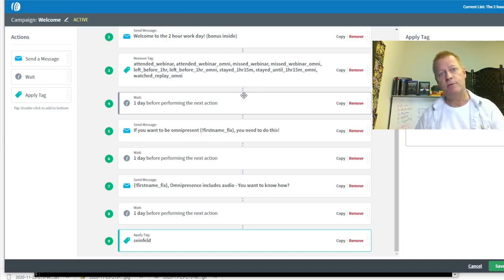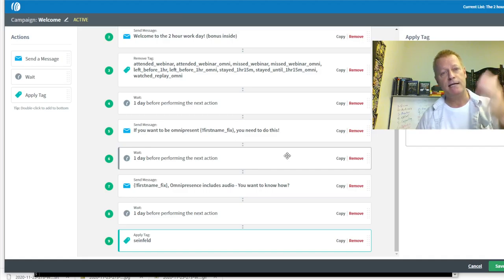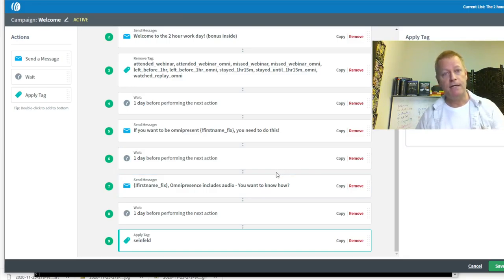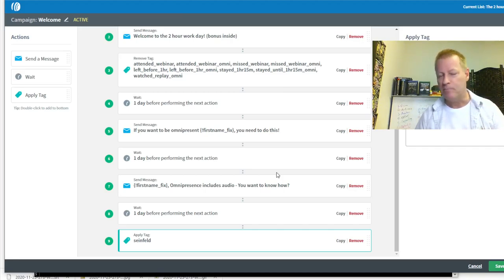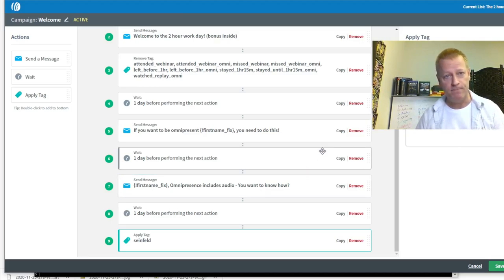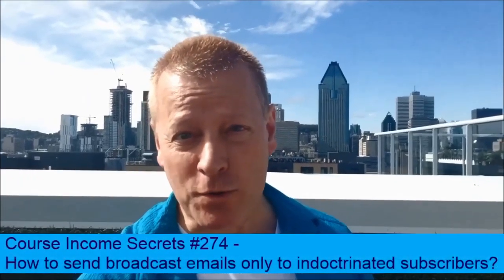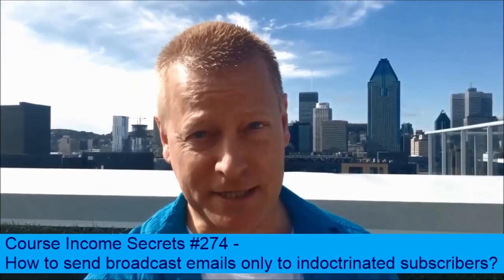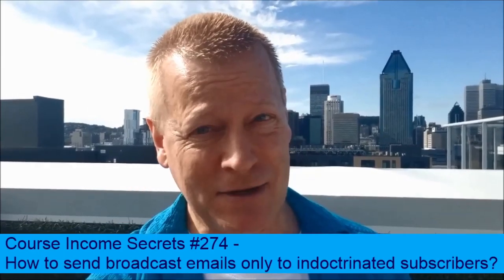Course Income Secrets - #274 How to send broadcast emails only to indoctrinated subscribers?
Have you been trying to build your list and wonder how to send broadcast emails only to indoctrinated subscribers?

Well, they are people on your list that have received specifically crafted emails from you.

Some call these introductory emails or soap opera sequence emails.

What are indoctrination emails?

I’ve been building my email list for almost 5 years now.

In my first year, I created a list so people could get to know me.

That first list gave them a free training I could give them for free from MLSP (My Lead System PRO – check them out

So, they’d get on the list by entering their name and email on page and they’d get the free training as the first email.

Then I’d send them 3 other emails that told them about me.

That would “indoctrinate” them to me.

Adding new lists

Over time, I created more lists. I used aWeber which now has a free plan to get...